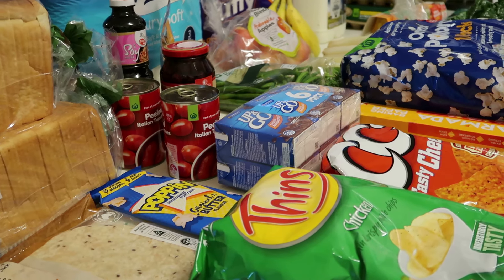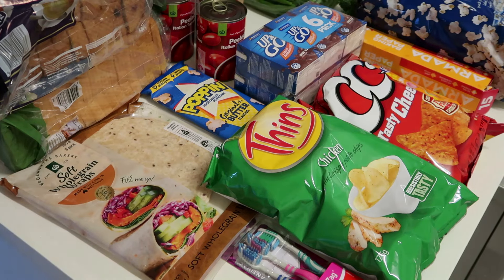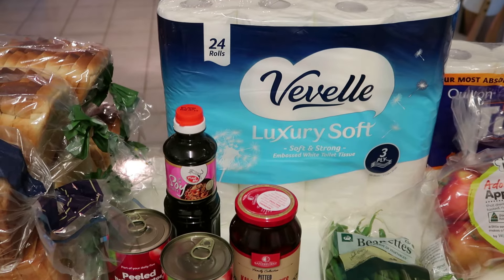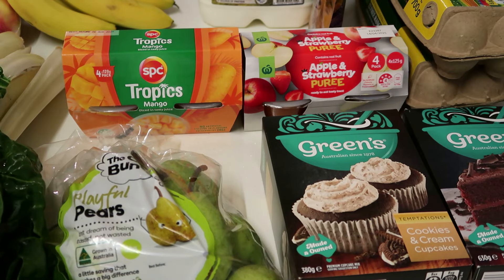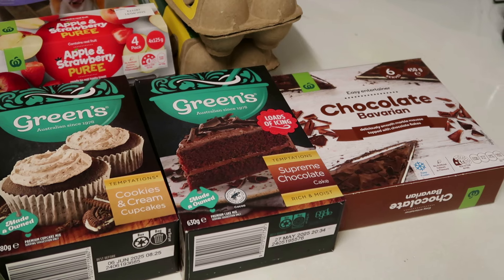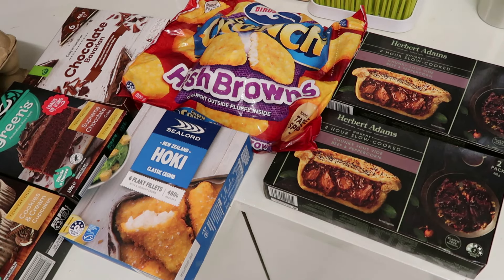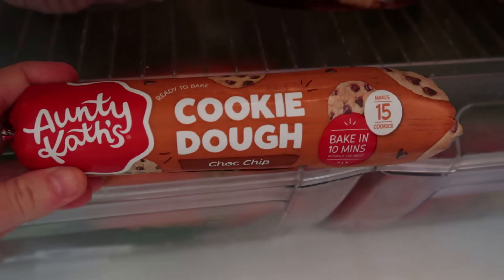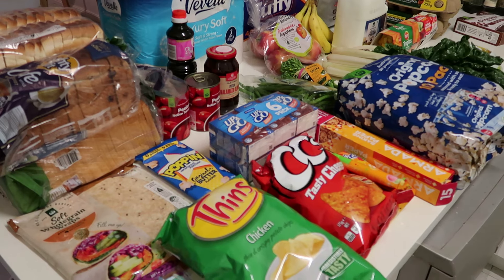*NEW* GROCERY HAUL AUSTRALIA | WOOLWORTHS SHOP | HOMEMAKING WITH HAMPTON NOTE.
Hi everyone!
Today I have our Weekly Grocery  Haul with Woolworths for our family of 4.